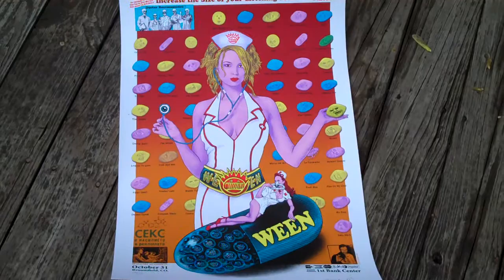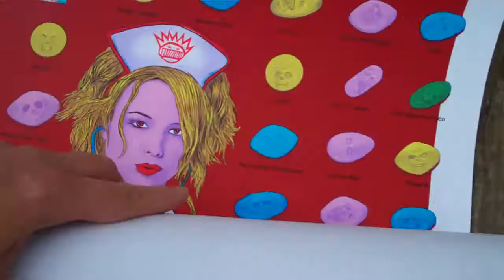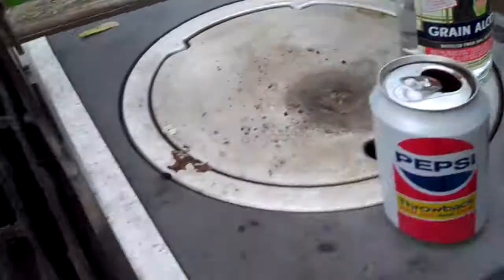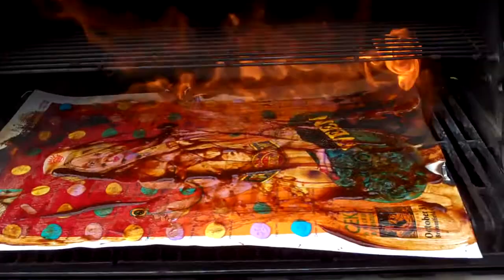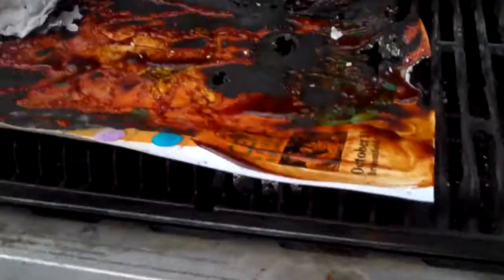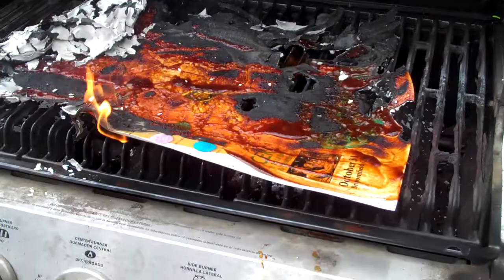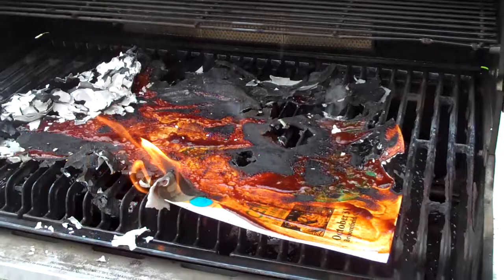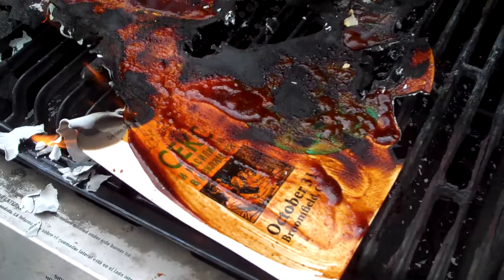EMEK poster BBQ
Poster Barbecuing with EMEK